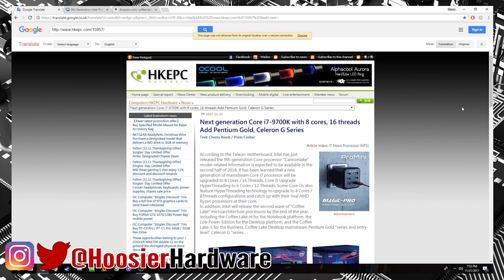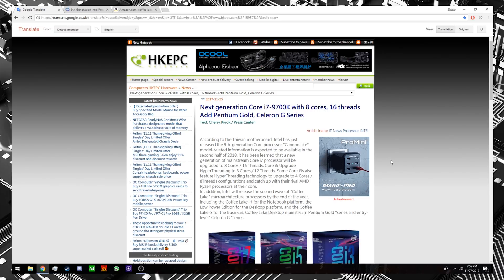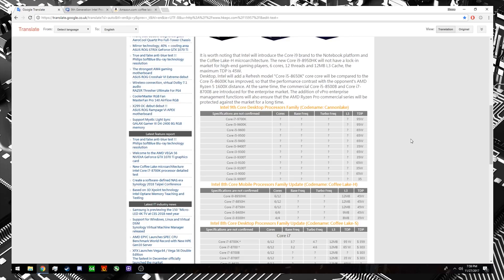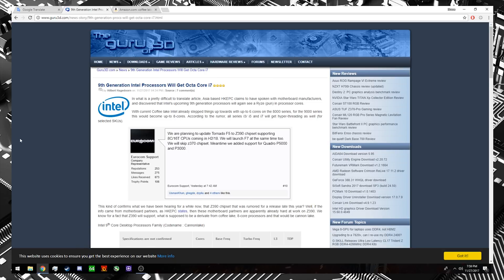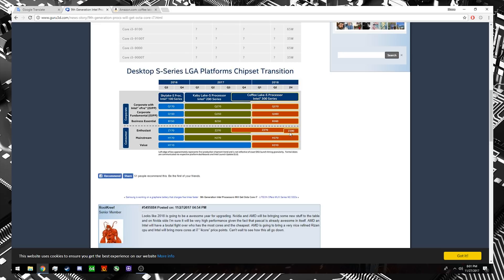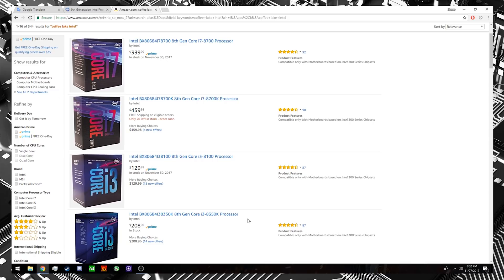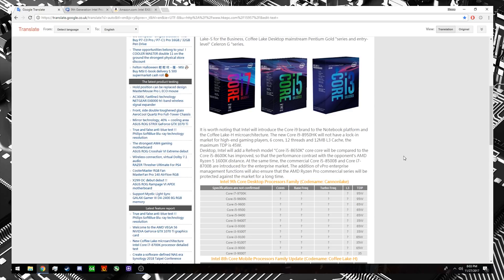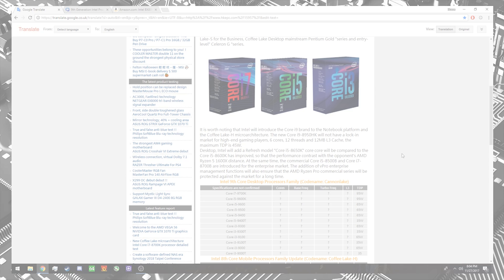Intel Cannonlake 9700K Rumored to Have 8 Cores, 16 Threads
Is AMD finally applying enough pressure that Intel is going to start pushing up core and thread counts in their mainstream processors even more than it did with Coffee Lake? It's looking promising for Cannonlake and beyond.